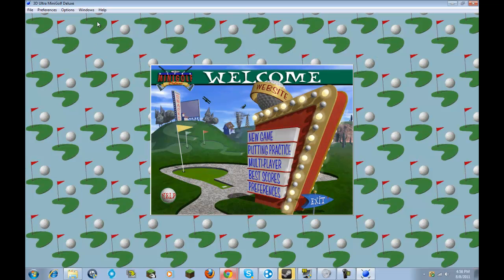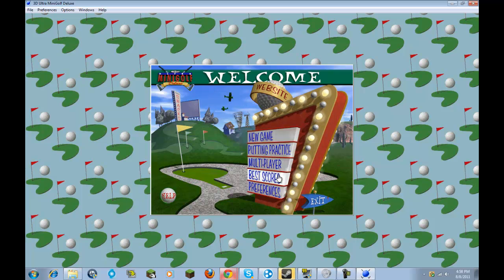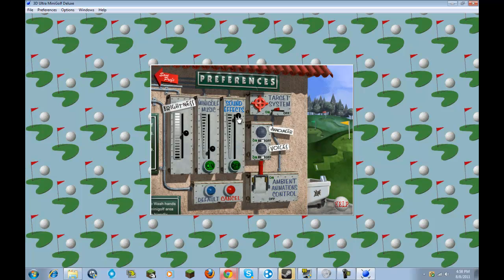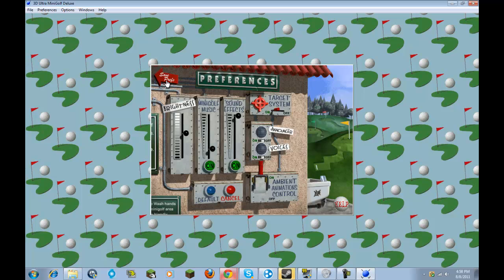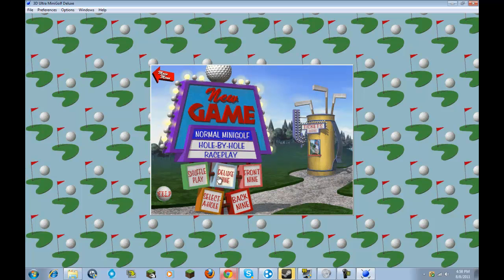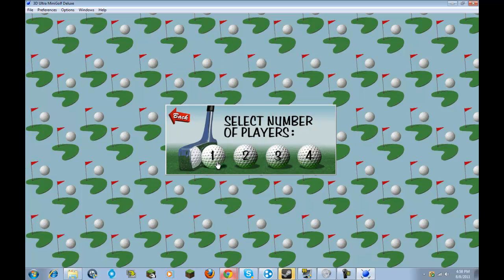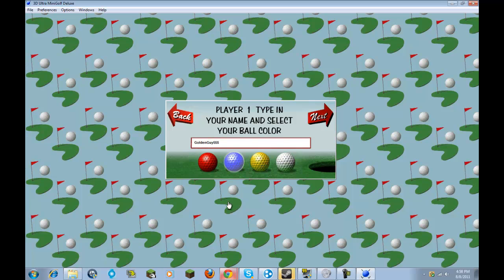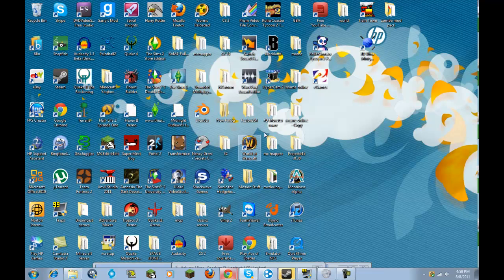How to Make 3D Ultra Mini Golf Work on Windows 7! REALLY WORKS!